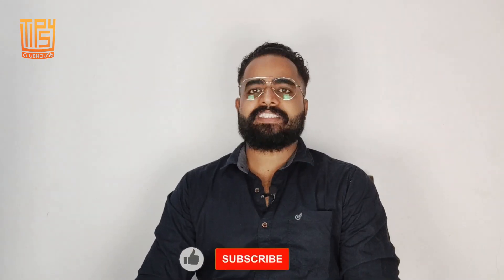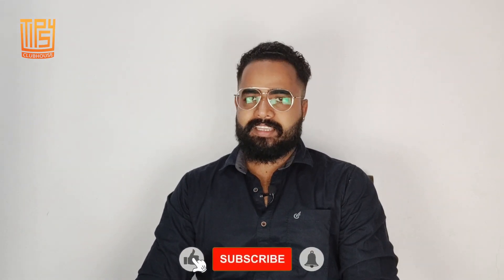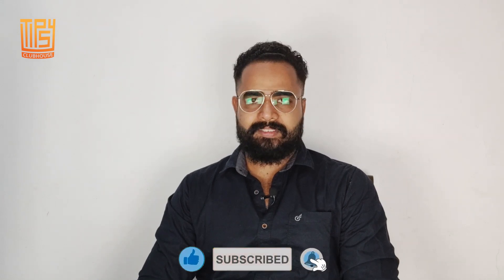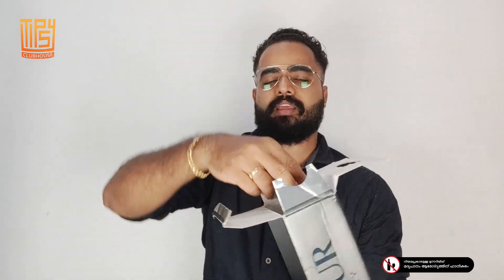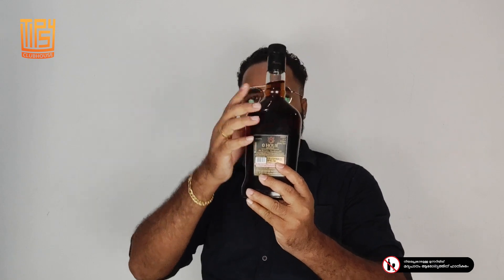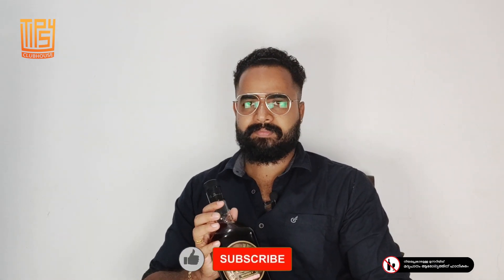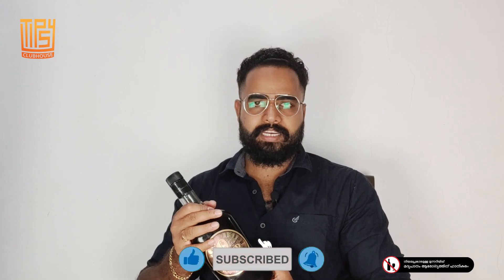0 Hour Review | Alcohol Review | Peg 15 | Tipsy Clubhouse